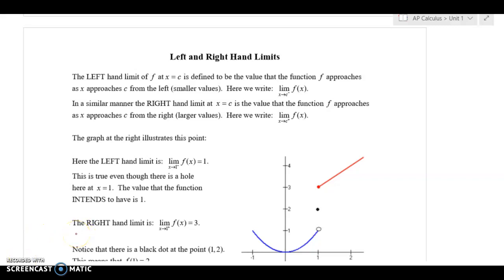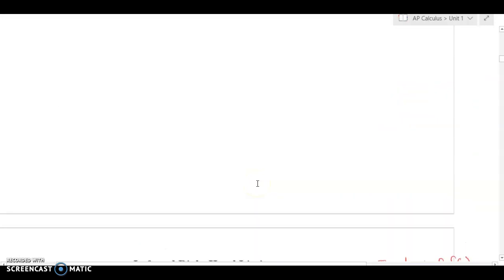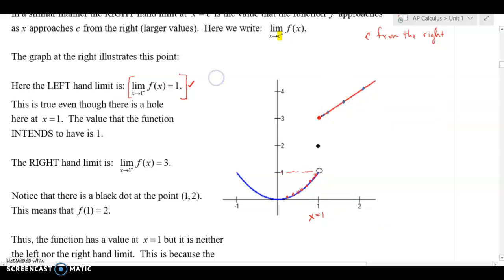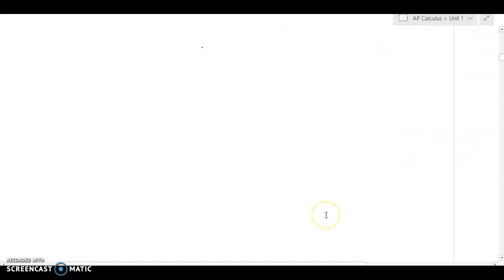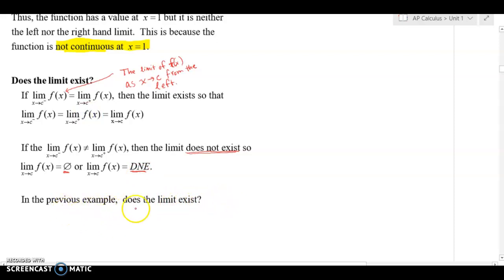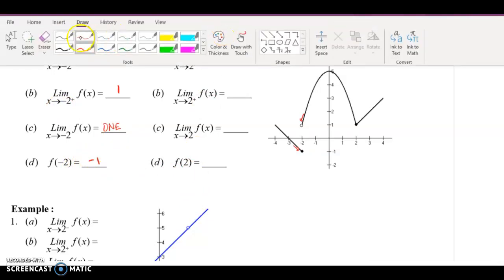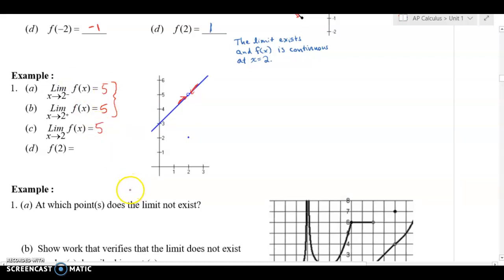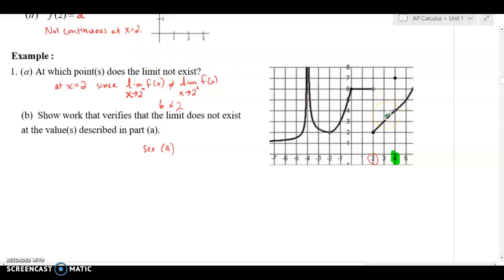Left and Right Hand Limits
In this video, we discuss left and right hand limits. We talk about how to show a limit exists (or doesn't) and how to determine continuity.